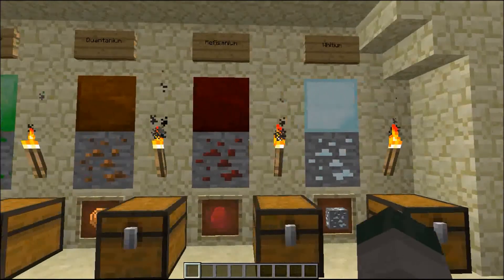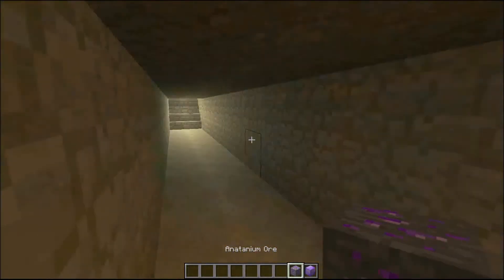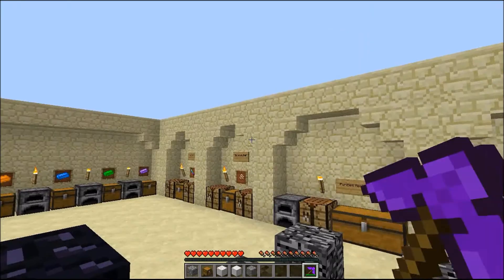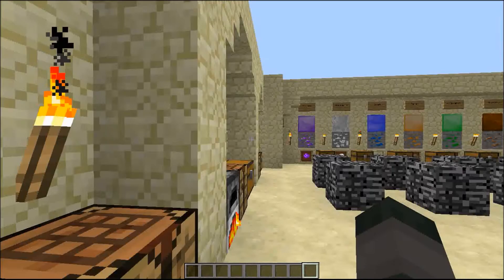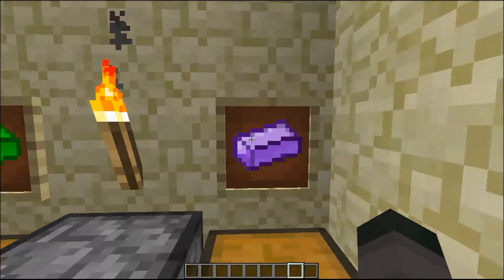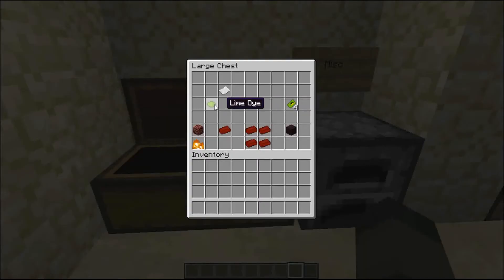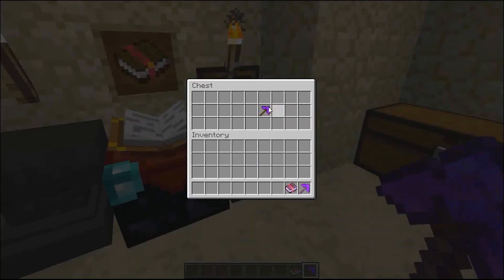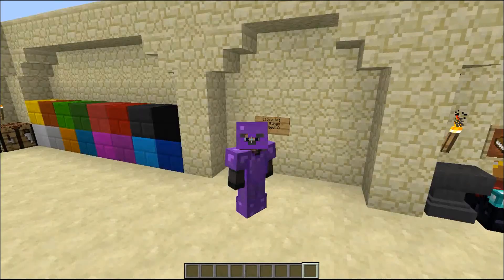[1.5.1] Minecraft Mod review: More Blocks More Ores (My own mod)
Join our public minecraft server! :D   IP: mc.corezgaming.com

Do you want to add something to the mod? Then write in the commet section down bellow and you might have something that u just came upp with in the mod :)

This is my own mod and hope you enjoy :)

You need to install Minecraft Forge first!!! And drag and drop all the files from the mod into the minecraft.jar and then your done :)

And i want to give x2robbie2x credits because he made me start with modding so go to his channel :)

I have all rights to capture minecraft footage and upload them on Youtube!
Copyright Minecraft. Do not distribute!

Write: Minecraft Mod! if you read the discription! :D